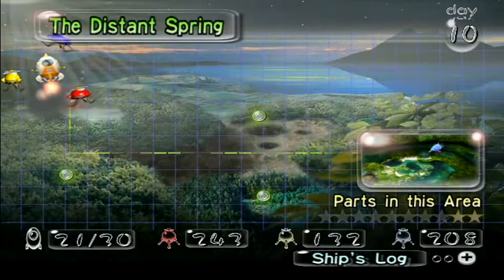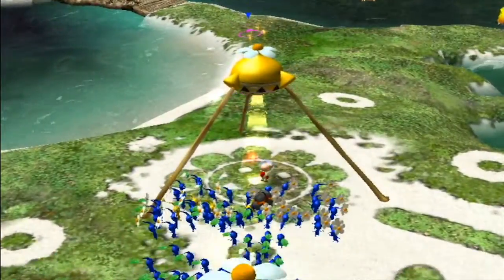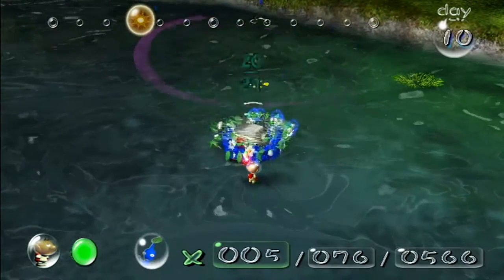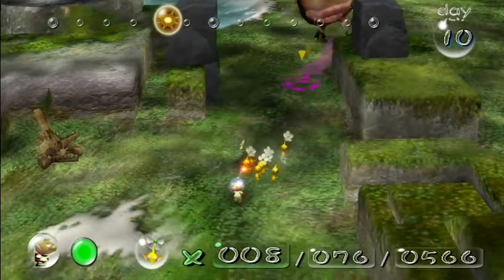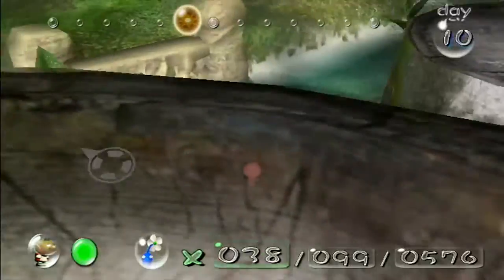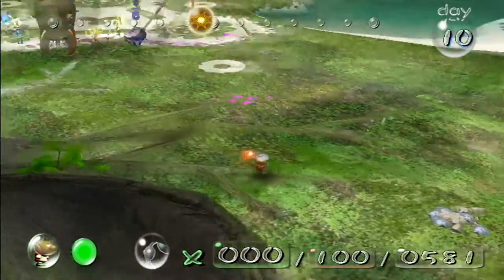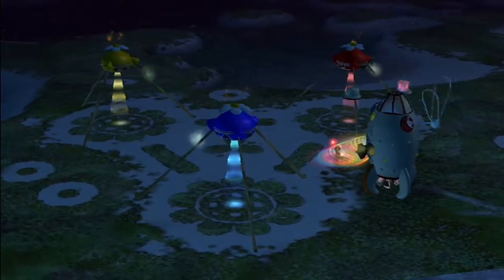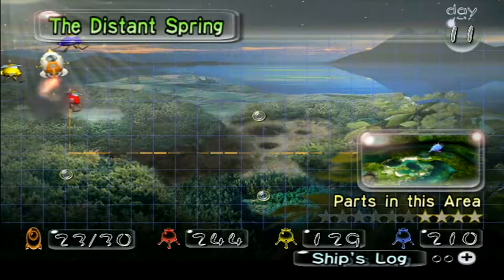Pikmin - Distant Disasters (Day 10)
Continuing the Distant Spring, having a bit of trouble on the way to our Ship Parts.